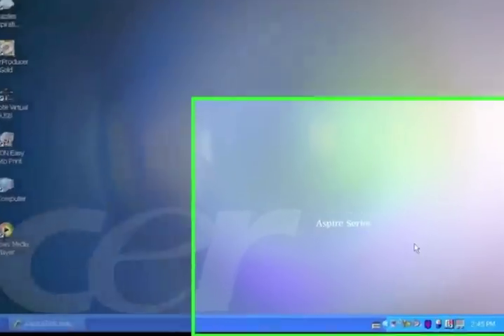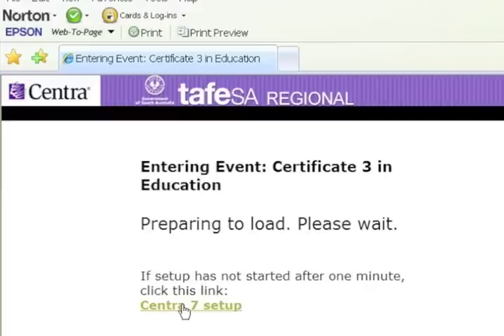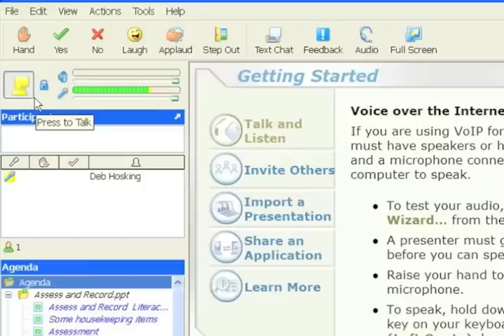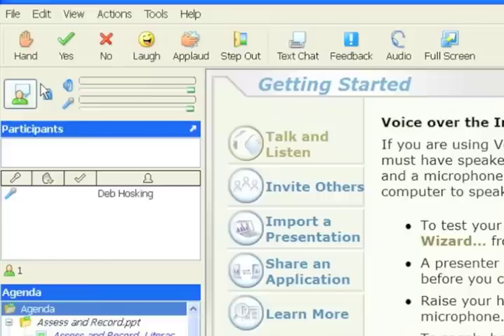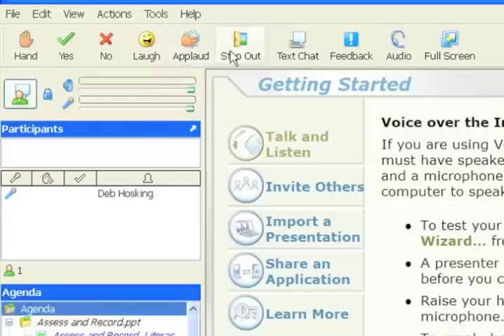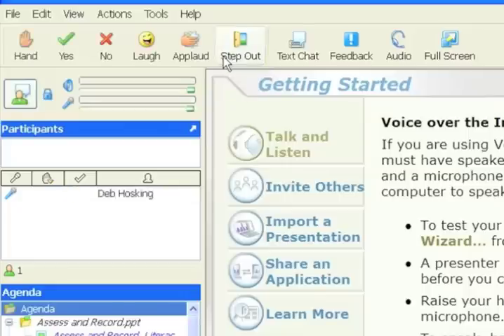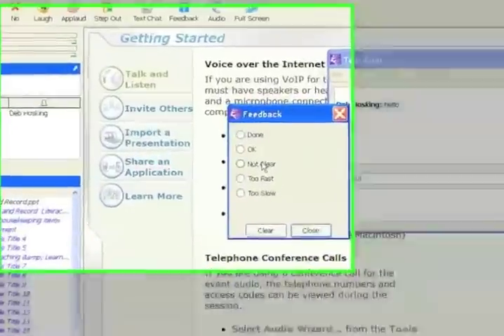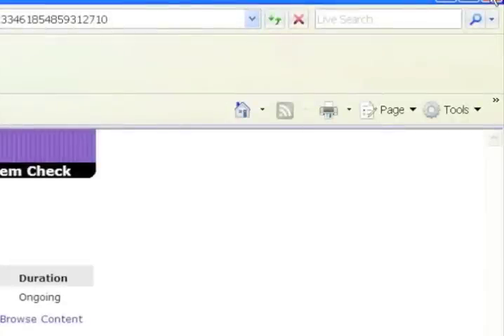Intro to Centra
This is an introduction to the virtual classroom environment in Saba Centra 7  -  as used by  TAFE. Thanks to Deb Hosking for allowing me to edit her video  down to 10 minutes for Youtube.